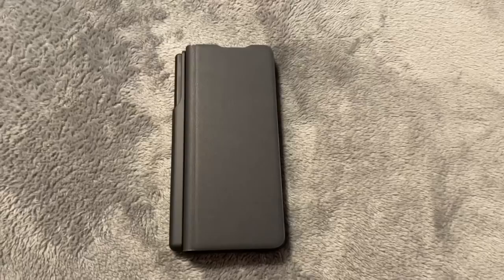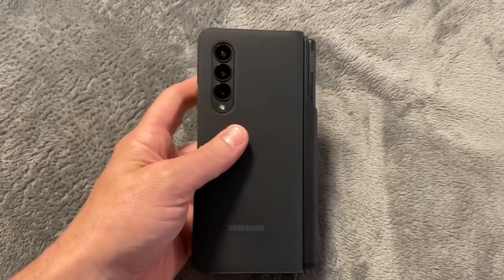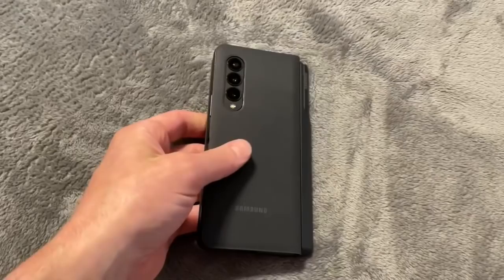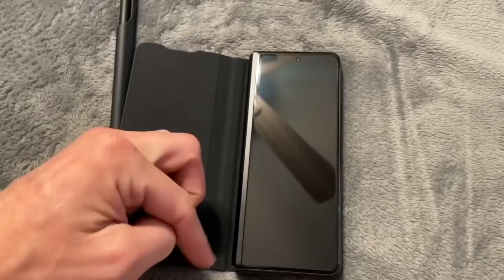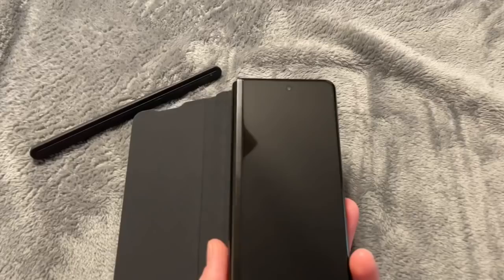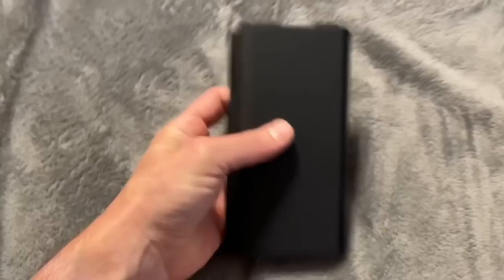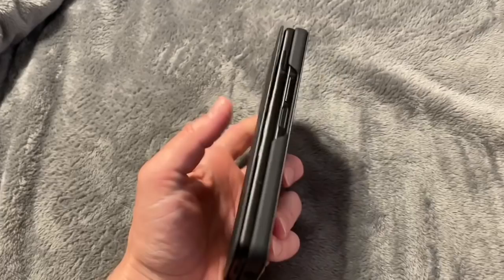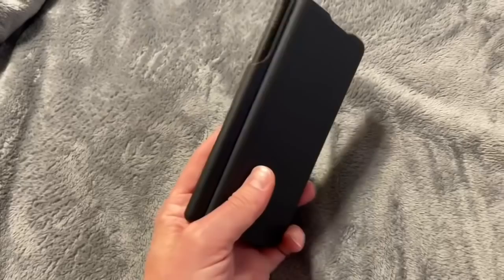Samsung Galaxy Fold 3 S Pen Case Review From Note Owner PART 1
UPDATE!  I chopped it up a bit in part 2!

I hope this answers some questions about the S pen case and its functionality.￼ Thanks!